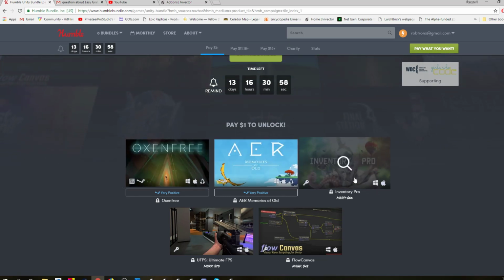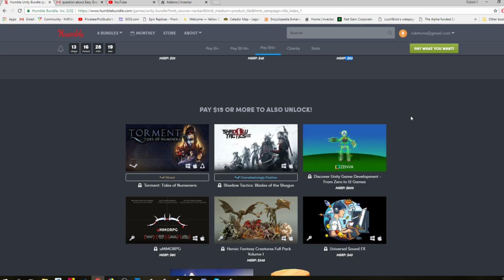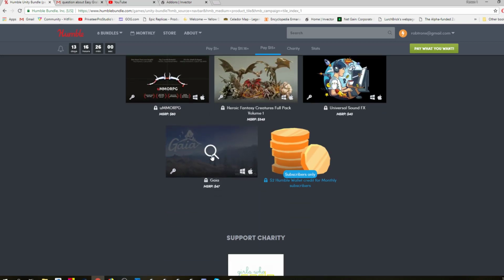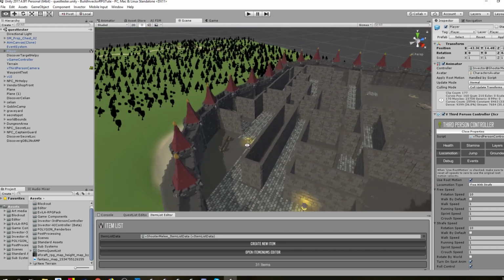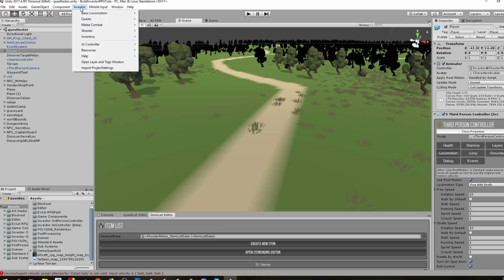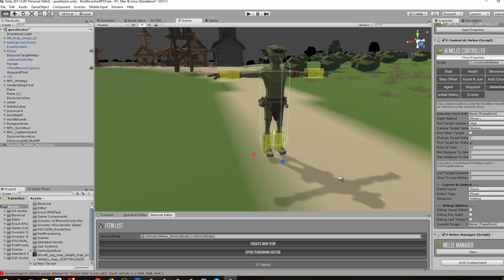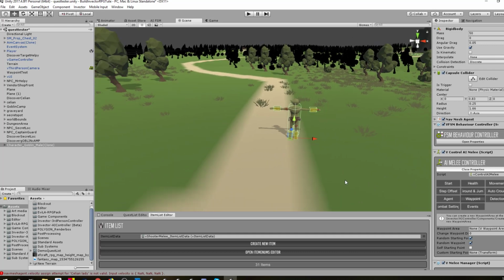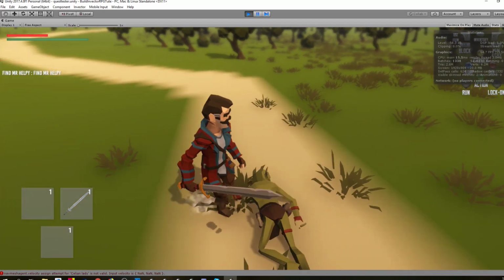Building a RPG in Unity with Invector's TPC - Episode 12: Setting up a Melee AI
Hopefully the audio here is clearer! Let me know if not! In this episode I highlight a current humble bundle that's great for unity developers, jump to 07:30 to get into the actual dev section. We use the Beta AI from invector to create our melee fighter AI.